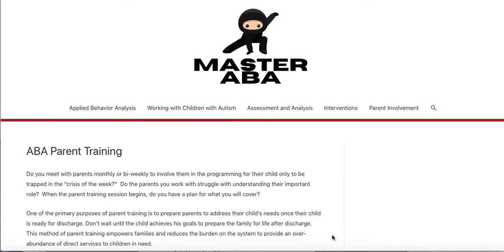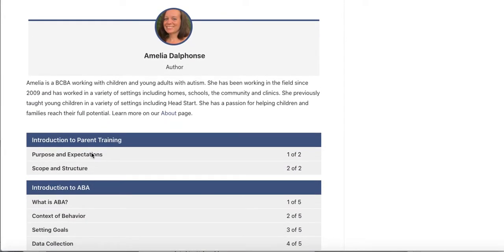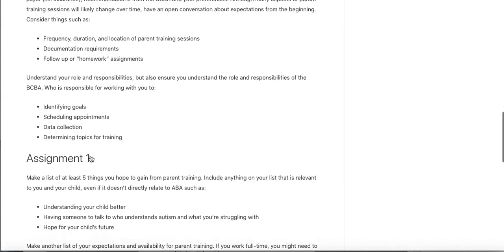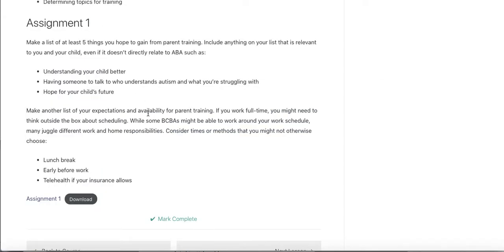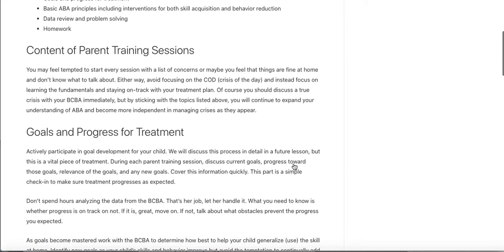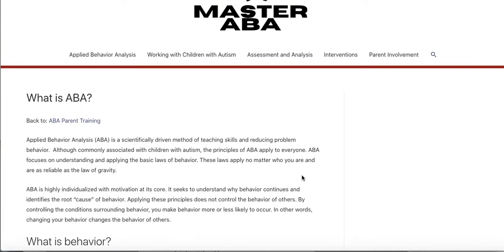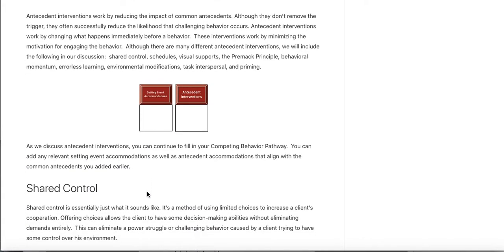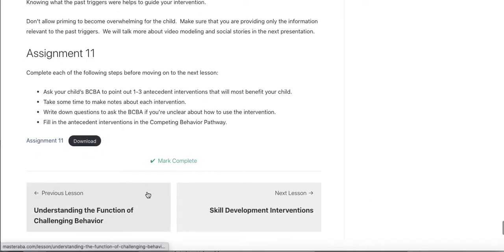ABA Parent Training Course Video Walkthrough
Do you meet with parents monthly or bi-weekly to involve them in the programming for their child only to be trapped in the “crisis of the week?”  Do the parents you work with struggle with understanding their important role?  When the parent training session begins, do you have a plan for what you will cover?

One of the primary purposes of parent training is to prepare parents to address their child’s needs once their child is ready for discharge. Don’t wait until the child achieves his goals to prepare the family for life after discharge. This method of parent training empowers families and reduces the burden on the system to provide an over-abundance of direct services to children in need.

This course is designed to provide a structured format for introducing parent or caregiver training in an ABA program.  While every child’s and family’s needs are different, much of the basic information you cover is the same.  This course provides a guide while encouraging customization for each individual.

The course covers the basics of ABA broken into 4 main sections:

Introduction to Parent Training
Introduction to ABA
Behavior Reduction
Skill Acquisition

Altogether, this course offers 16 lessons, each with an assignment for the parent or caregiver.  Many of the lessons provide abundant information that you can break into smaller lessons when needed to provide a pace appropriate to each family.

Section 1-Introduction to Parent Training
Most insurance companies require parent (or caregiver) training and it is a valuable part of ABA services.  Whether they understand it or not, parents and caregivers play a critical role in the success of their child’s ABA programming.  Section 1 helps parents understand their role and presents clear expectations for both sides.  Making this information clear at the onset of ABA services provides a solid foundation while minimizing miscommunication and misunderstandings.

Section 2-Introduction to ABA
Section 2 helps open the discussion about behavior and learning while providing an opportunity to speak a common language.  ABA is full of jargon making it difficult for professionals to talk with non-professionals about what they do.  This section focuses on the basics of ABA including looking at behavior from a new perspective, understanding the ABCs of behavior, and setting goals.  This section includes information about data collection and functions of behavior.  BCBAs can customize their training to the needs and abilities of each family.  They can break the information down into smaller chunks or choose to skip over information that might be too advanced for some families.

Section 3-Behavior Reduction
Many children with autism engage in challenging behavior or behavioral excess.  Section 3 covers information parents need to understand when ABA programming targets behavior for reduction.  This includes understanding why behavior continues and the behavior intervention plan as well as some of the more common interventions for reducing challenging behavior.

This section walks parents through using the Competing Behavior Pathway to understand behavior and choose interventions. This method simplifies the process and prepares parents to complete it on their own after discharge.

Section 4-Skill Acquisition
While many associate ABA services with behavior reduction, these services also provide an abundance of resources to teach new skills.  Section 4 covers important information about assessment and teaching strategies as well as generalization and maintenance.  This section wraps of the basics of most effective ABA programs and prepares parents for life after ABA services.